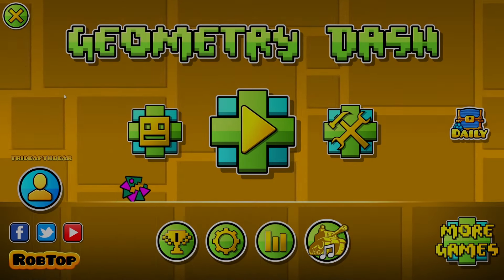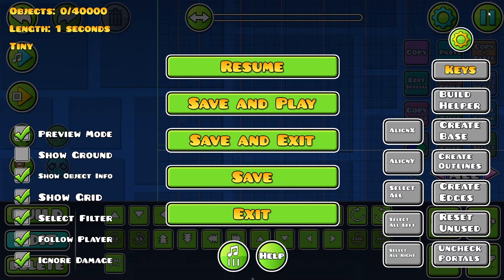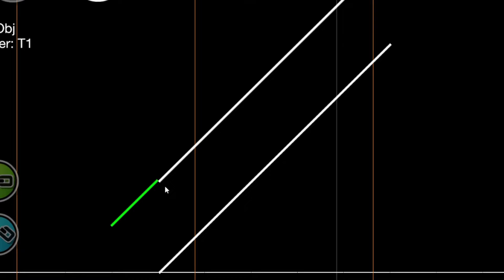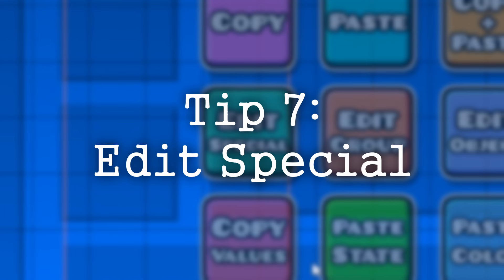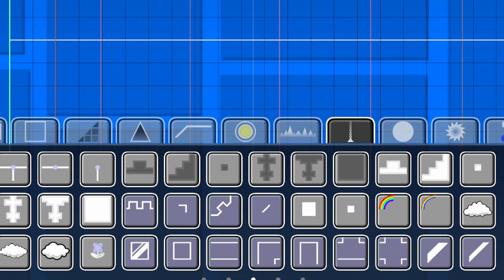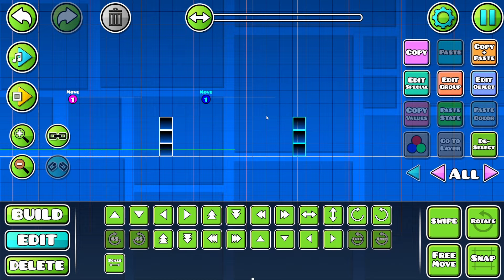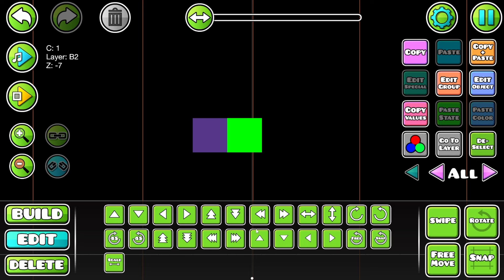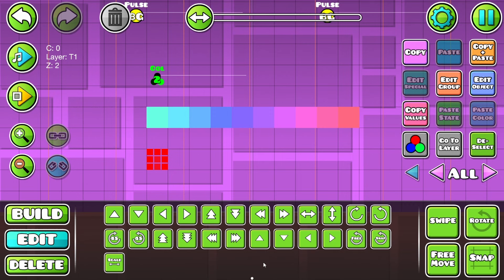10 Geometry Dash Editor Tricks to make you a FASTER Creator!